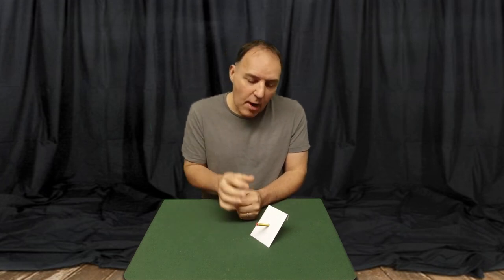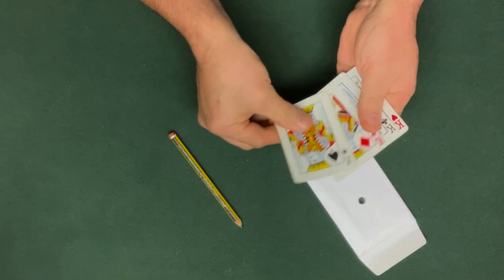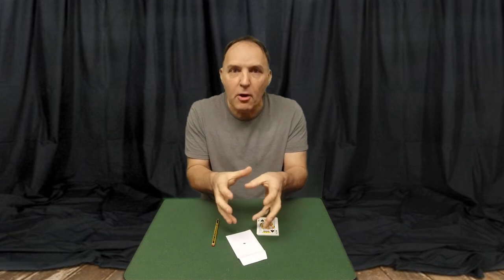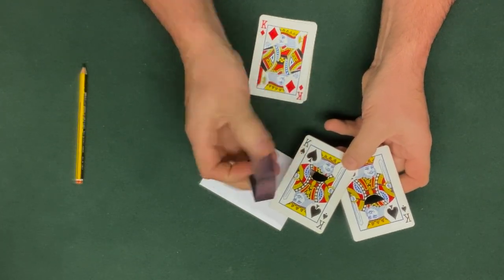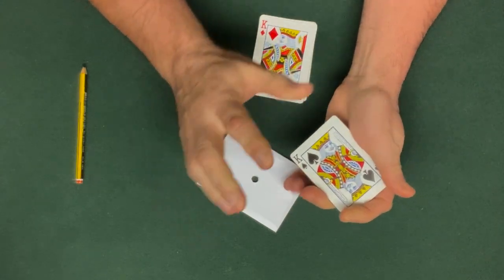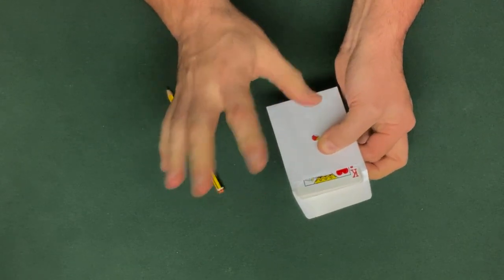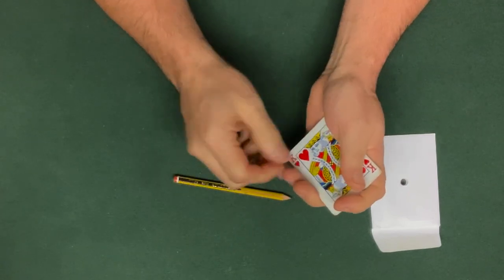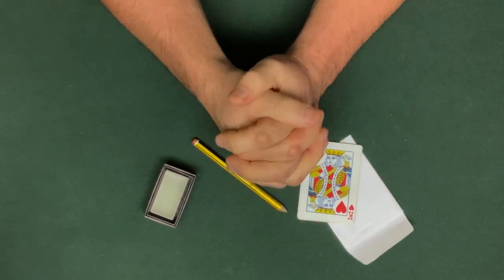Magic Card Locker Trick - Secret Revealed. Learn a simple card penetration trick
A simple yet effective card trick. Watch the impossibility of a pencil passing through solid playing cards. Enjoy!

Learn Easy Card Tricks with New Book from Amazon